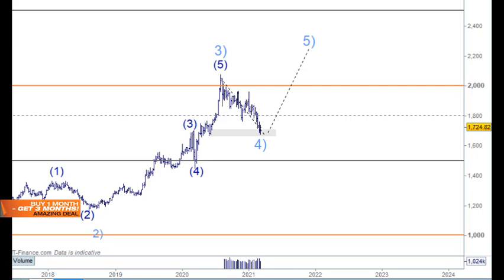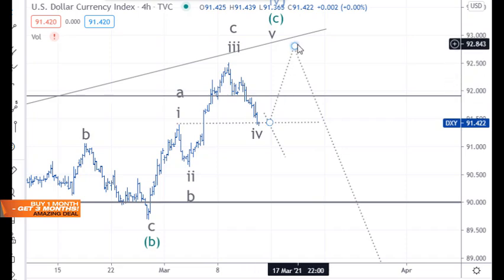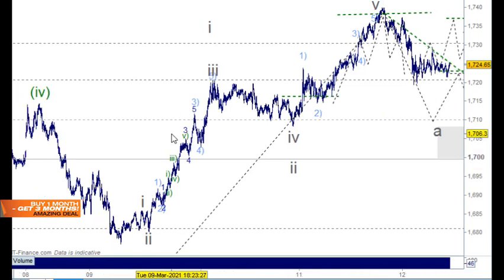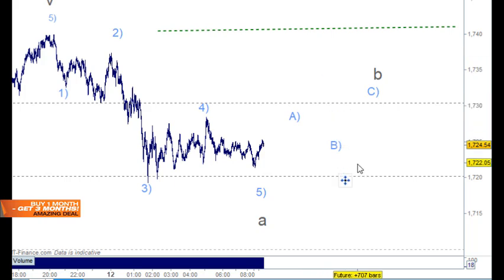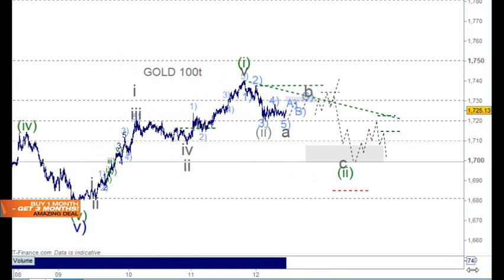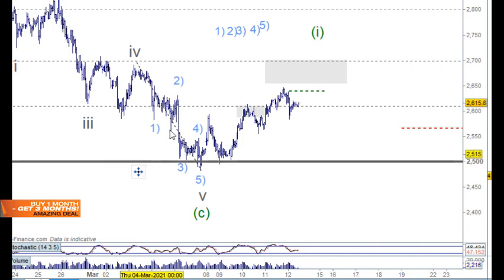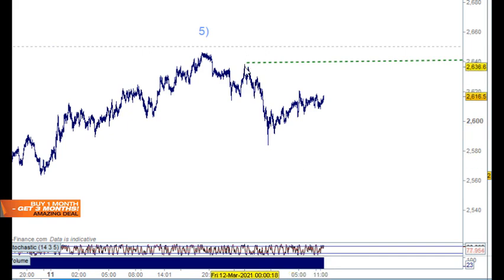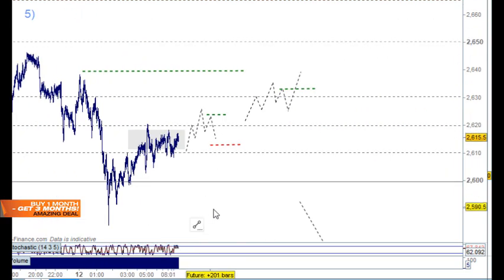Gold & Silver Technical Analysis Elliott Wave 12 March 2021 - Trading Lounge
Gold & Silver Technical Analysis Elliott Wave Forecast and Trading Levels
Overview: Todays we take a closer look at bullish Elliott wave counts, however the bullish trend up is not confirmed, the rally can be in response to the DXY and the 10Y dropping lower
Dollar index (DXY) Completing Wave iii of (c) of iv) towards the 93 zone
Elliott Wave Gold: Wave iv) corrective rally or low in place
Gold Trading Strategy:Netural